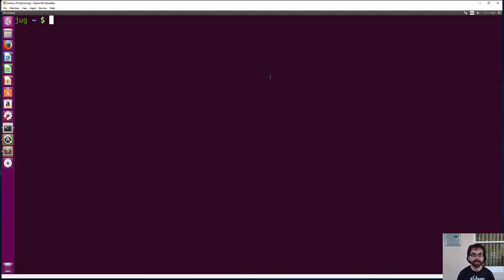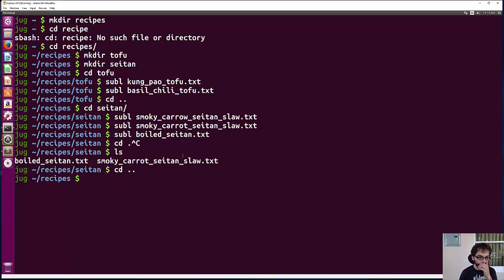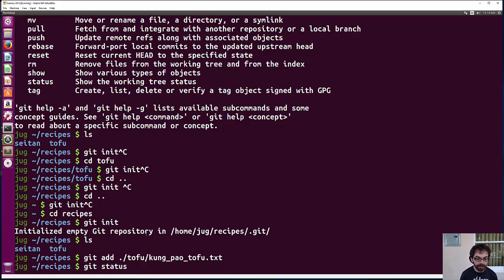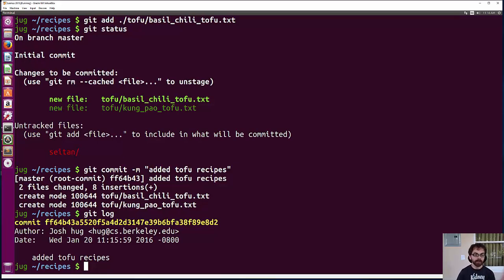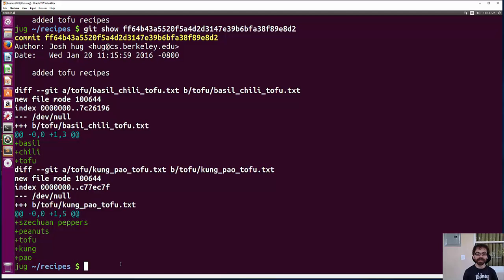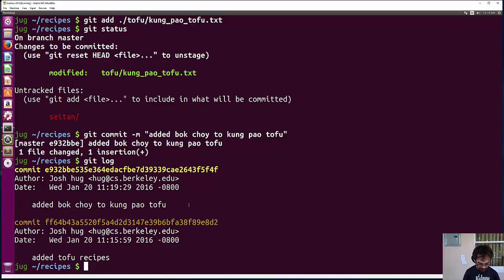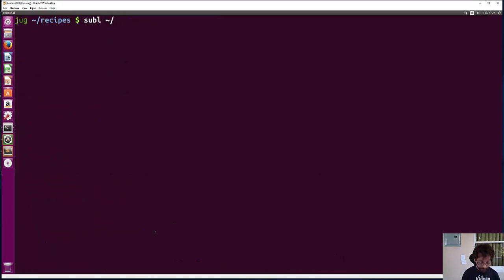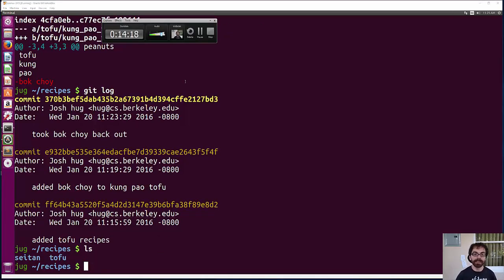Quick Git Demo